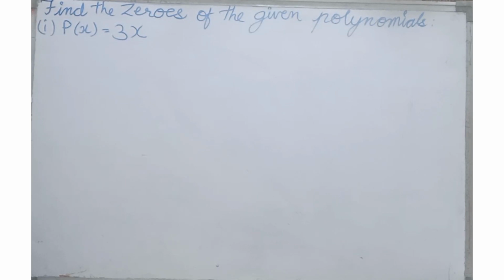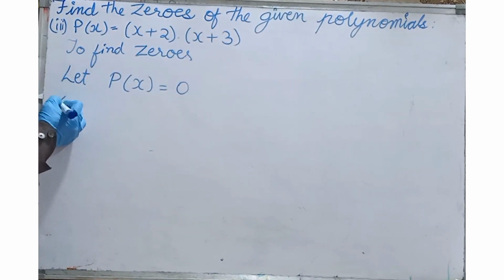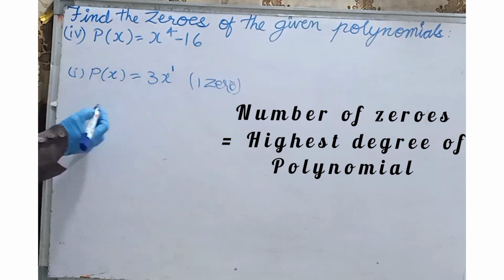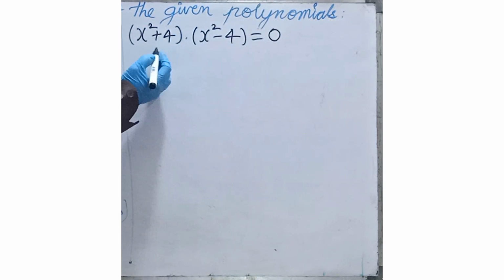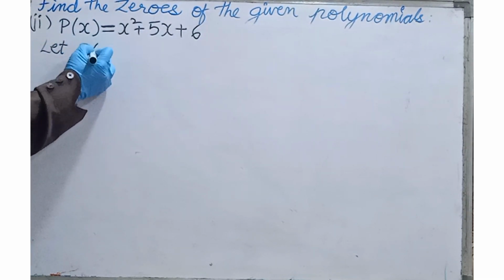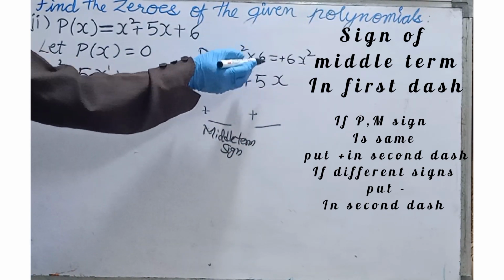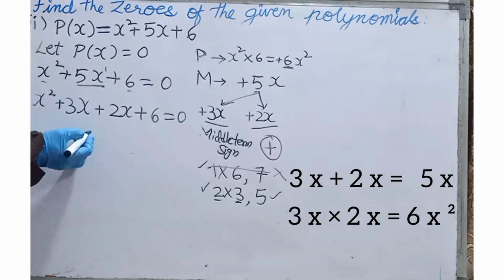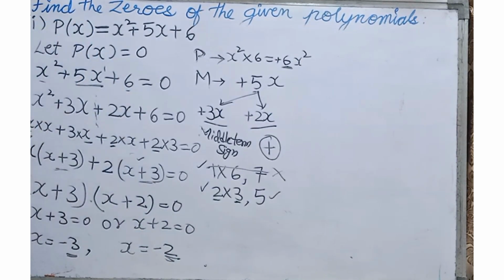how to split middle term of polynomial|ssc maths|polynomials|future stars of maths|class 10| part 1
very very important sums for ssc maths exam.In this video we learn how to find zeroes in a very simple way and also learn to split the middle term of a polynomial and find zeroes in a very newest method which is very easy to learn ,hope this video helps u all in scoring good marks in maths